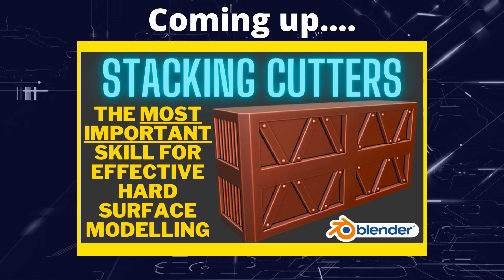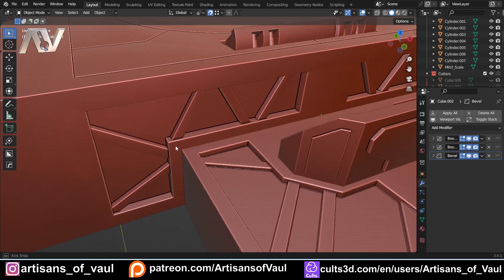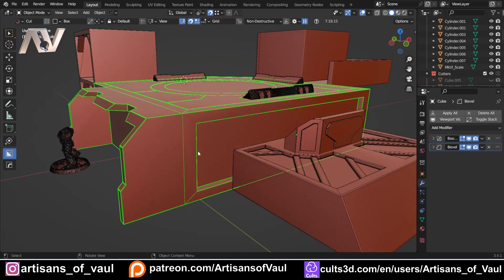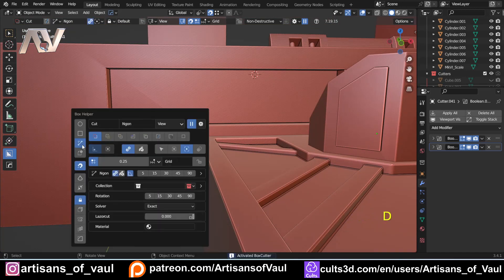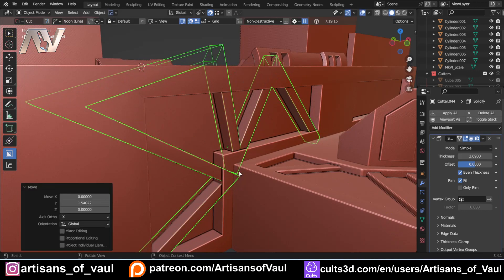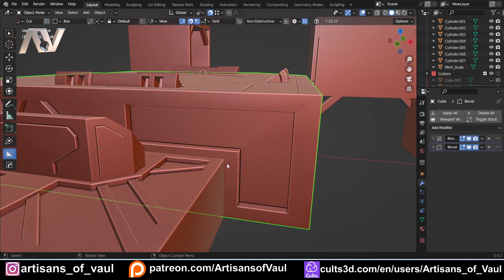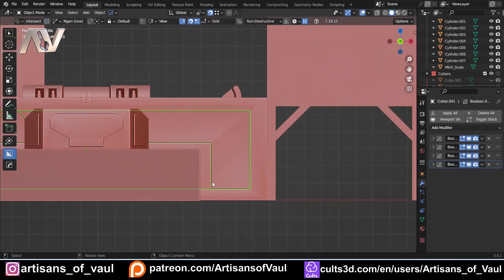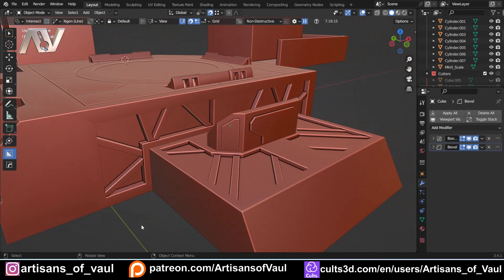Stacking Cutters - The most important skill for effective hard surface modelling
Probably the skill that sped up my hard surface modelling the most.  It's not the easiest to explain because of the "layering" that occurs so hopefully its clear.